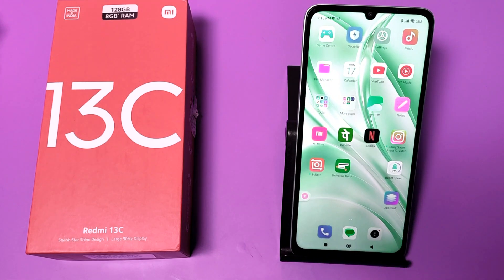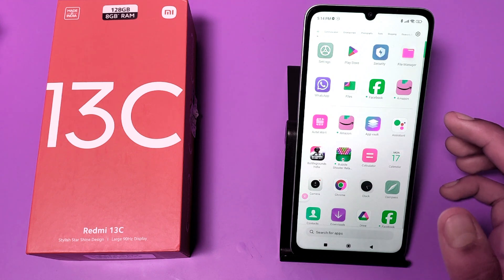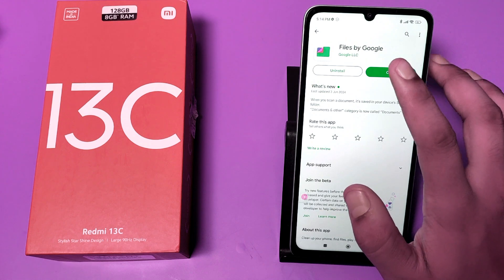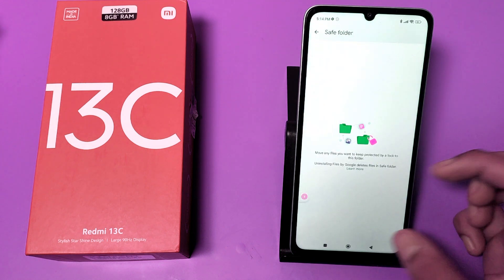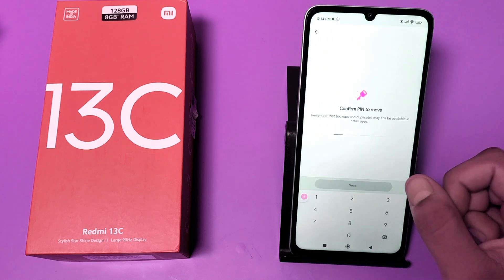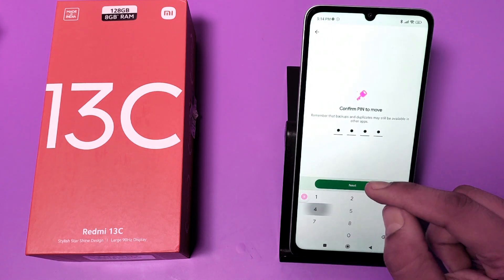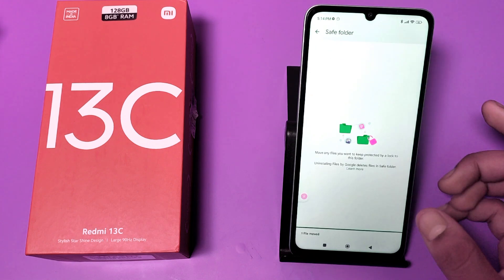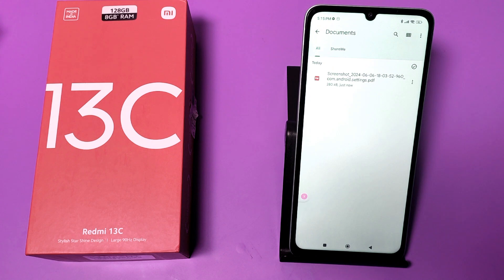Redmi 13c: PDF File & document - How to hide PDF document on Xiaomi Redmi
how to hide pdf document on xiaomi
how to hide pdf document on xiaomi redmi
how to hide pdf files in android
how to remove password pdf file online
how to hide text on pdf document
how to remove password from pdf file on
iphone
mobile
mac
how to remove watermark from pdf file
online free
how to remove pages from pdf file online
free